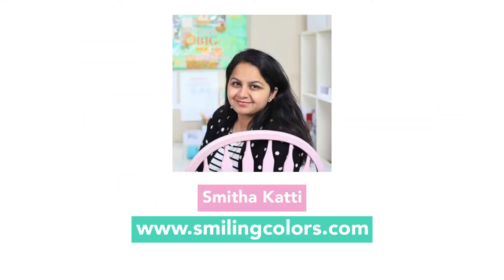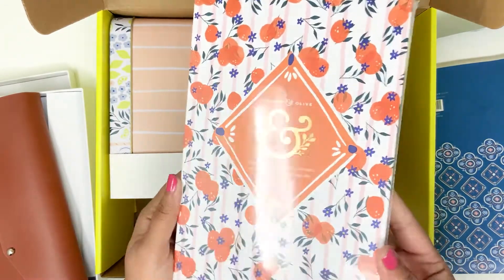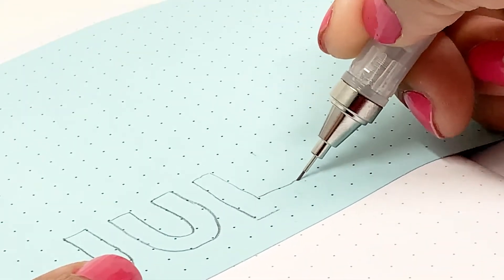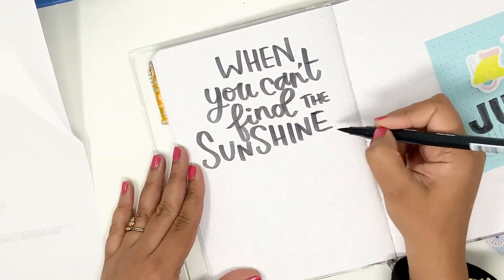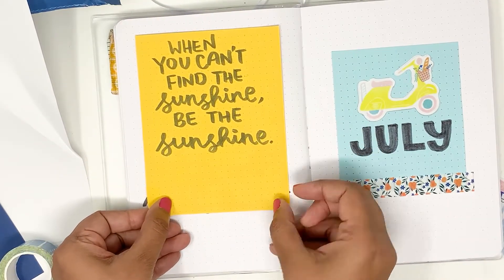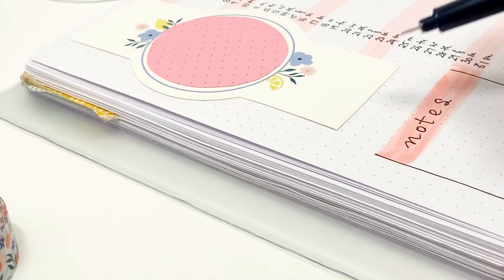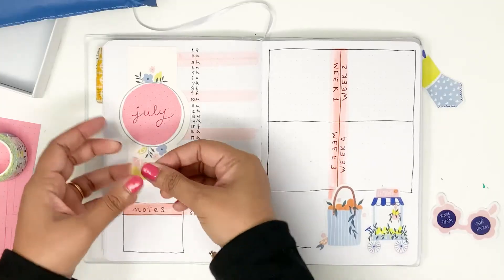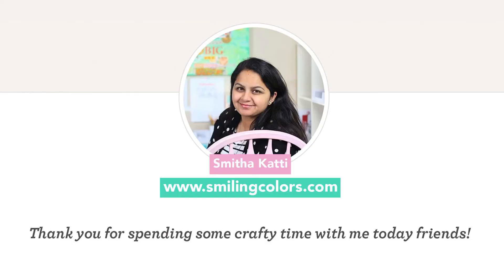UNBOXING and using Archer and Olive Subscription Box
I'm opening the NEW @ArcherandOlive Subscription Box and pulling out my bujo to create some spreads. Have you got your box? What are you making with it?
Thank you to the Archer and Olive team for sending me this box!
This subscription box contains art and journaling supplies worth over $150 (or more!) and you won't want to miss this one. Each season brings a new collection of limited edition products.

😀TIMESTAMPS
0:00 Intro
0:21 Unboxing Archer and Olive Subscription Box
2:22 Creating a Monthly Cover Page
5:41 Creating a Month at a glance page
7:38 Creating Habit Trackers + A line a day journaling page
9:31 Bujo Pages Flip Through

xoxo Smitha